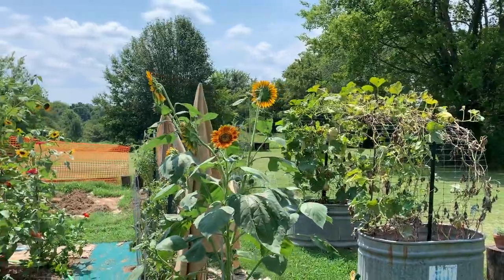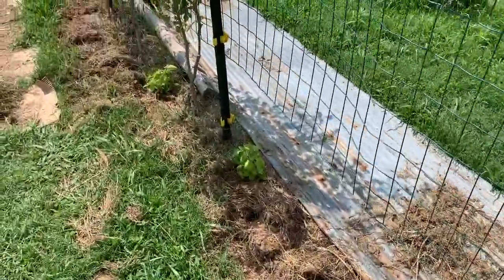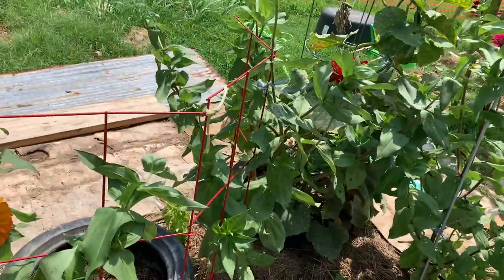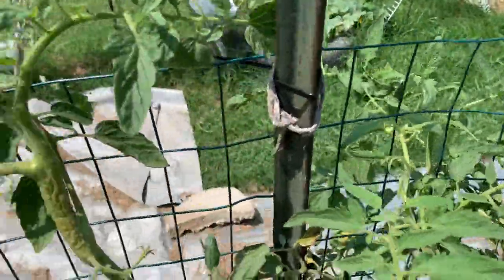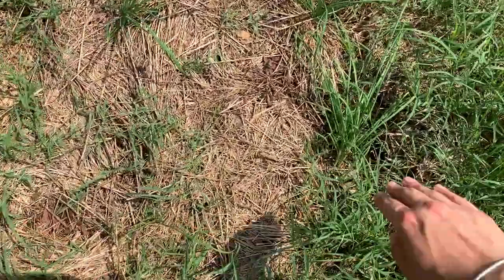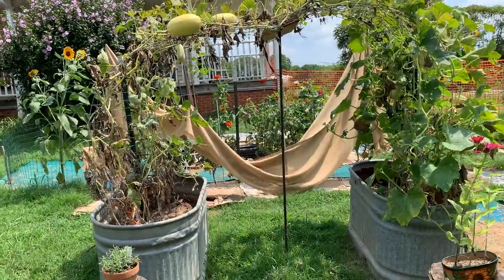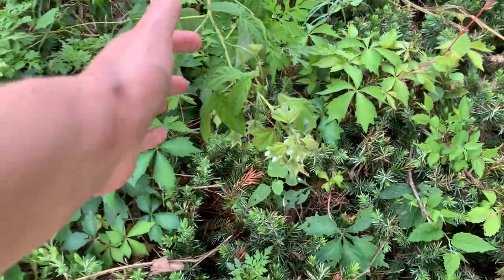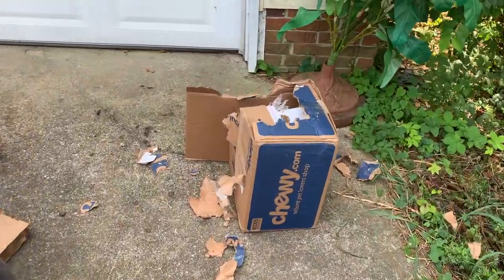FULL Garden Walk (Plants Are Starting to Die Back) | Week 4 | 2020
Many plants are starting to die back and come to an end! It's time to tear plants out of the garden and replant for the fall/late summer.

Essential Oils I Use:

Enter your info (make sure my number 1545287 is in the enroller/sponsor spot)
Pay a $35 wholesale fee or get a kit (I recommend this as it waives the fee)

To join my Facebook group For natural remedies, essential oils & Pets -

If you would like to financially support our channel and farm, you can shop through our Amazon affiliate link, which will earn us a small commission at no additional cost to you